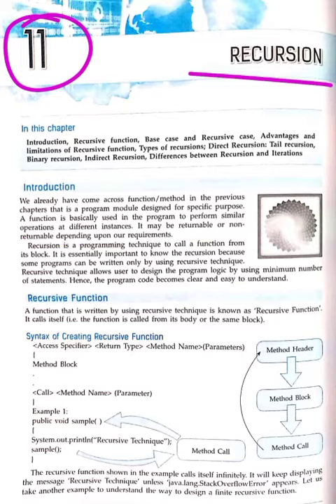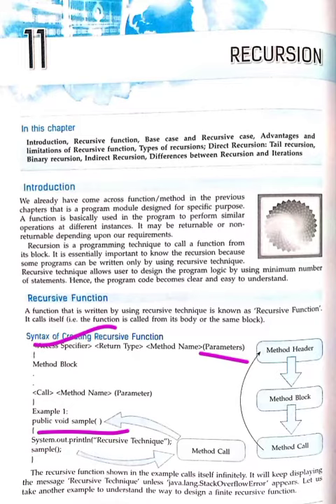Xll Recursion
apc Recursion topic
Arya publishing company Std Xll
APC 12 class
explaination of recursion